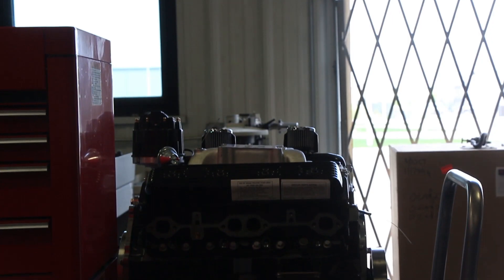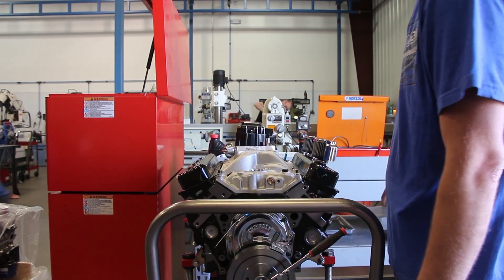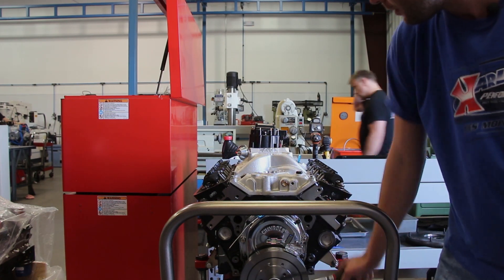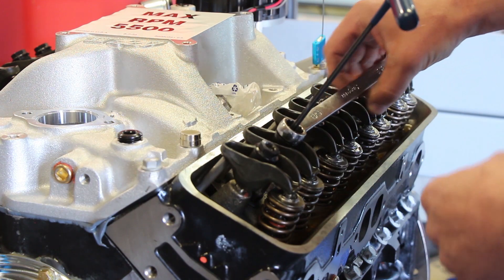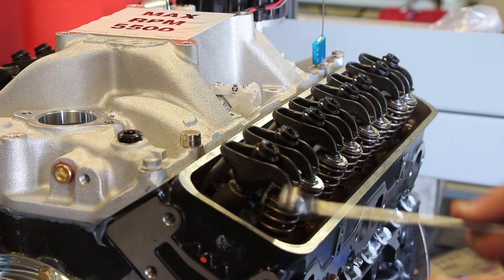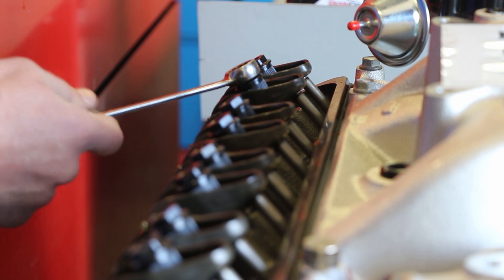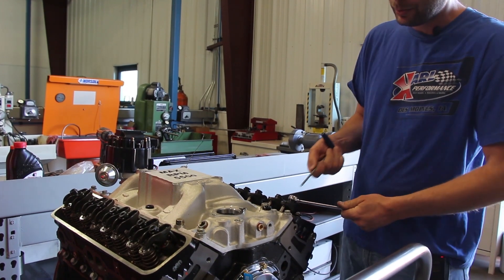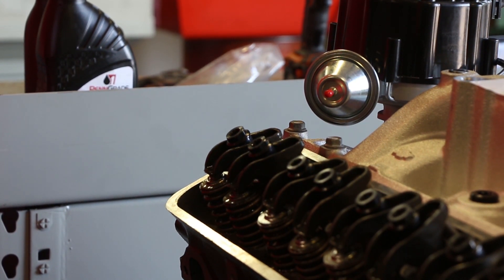Setting Valves 602 and 604 Crate Engines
This video explains how to set valves on 602 and 604 questions.